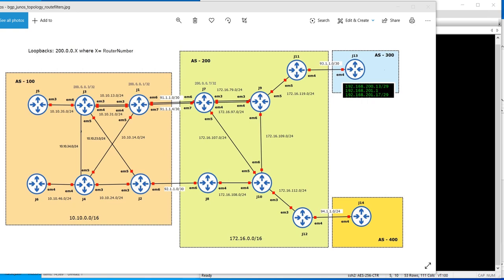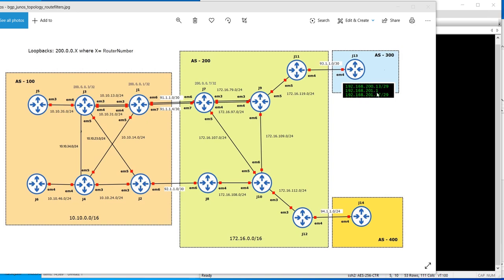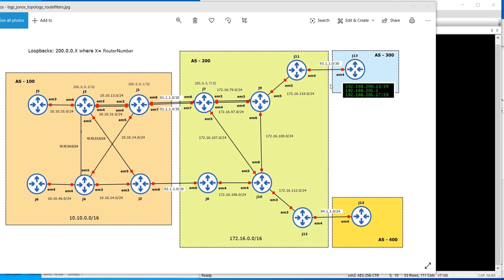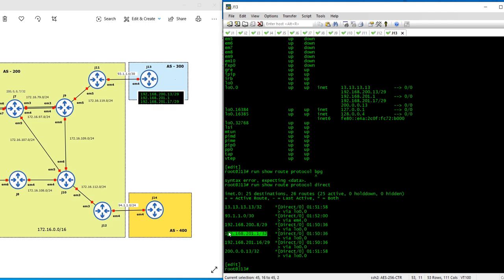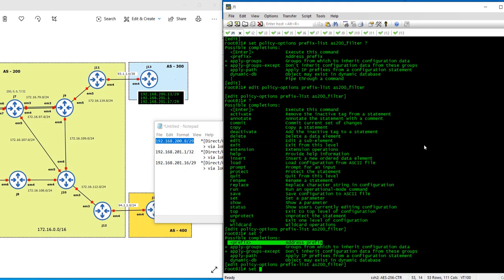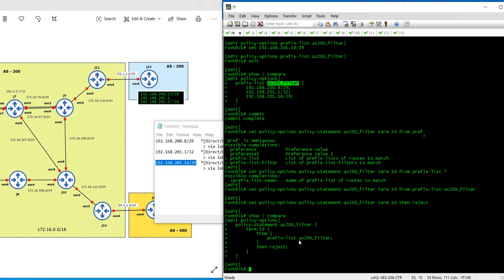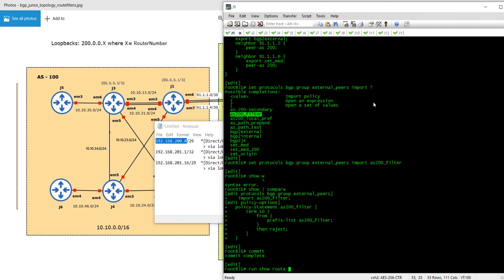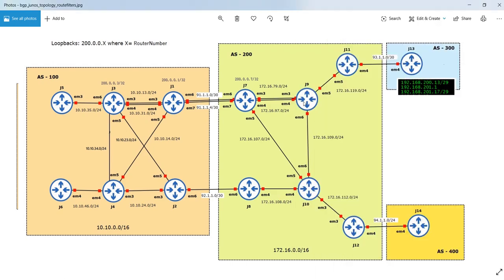BGP Route Filtering - Juniper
Buy my course BGP for Juniper JNCIS, JNCIP at best price using this

This video goes through route filtering using prefix lists on Juniper devices running Junos. You will learn how to create prefix lists and use them to filter routes in BGP.

My other courses:

(offer $10 ONLY) !!! OSPF for Juniper JNCIS, JNCIP

(offer $10 ONLY) !!! Ansible for Network Engineers, Cisco IOS, Junos, Arista

ALL courses come with money back guarantee!!!